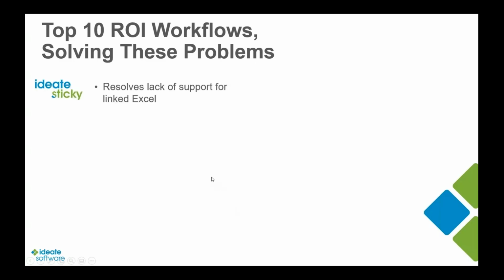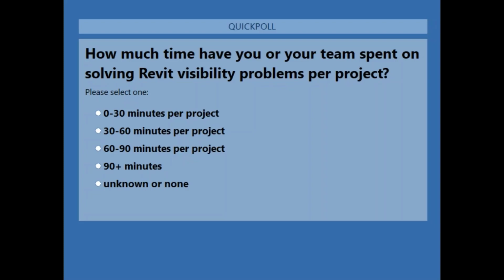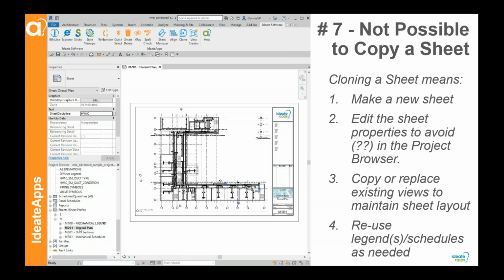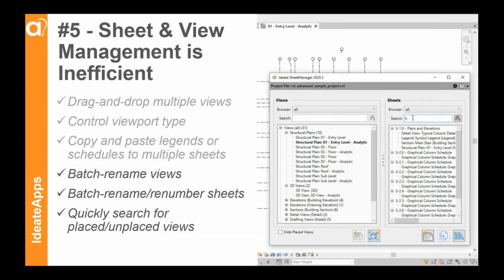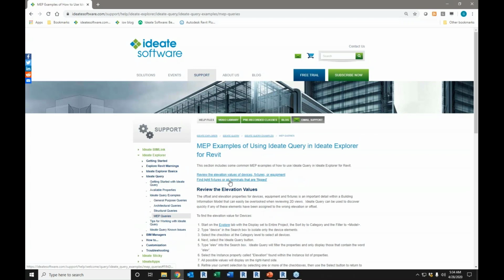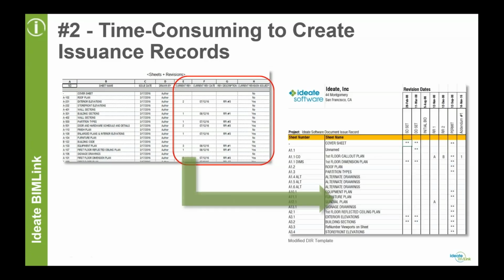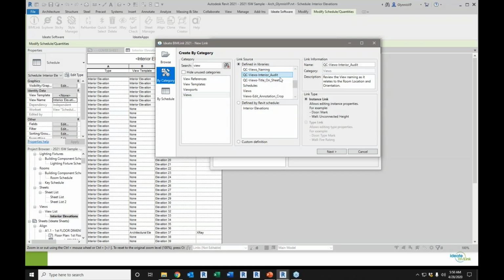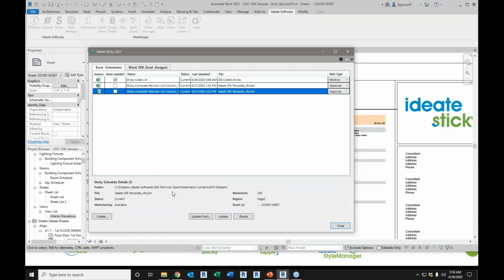Top ROI Workflows for BIM Professionals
During this webinar, we explored the Ideate Software workflows and solutions that solve a variety of problems faced by Revit users and BIM managers everyday. We also shared some of the results of our Ideate BIMLink global customer survey that shows the time-saving benefits of this tool, as highlighted by users around the world. to learn more.